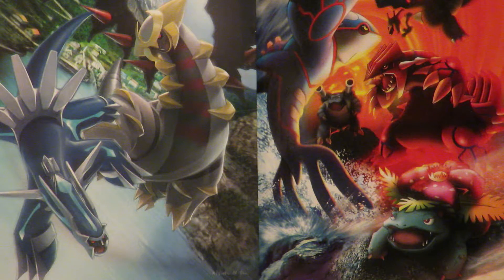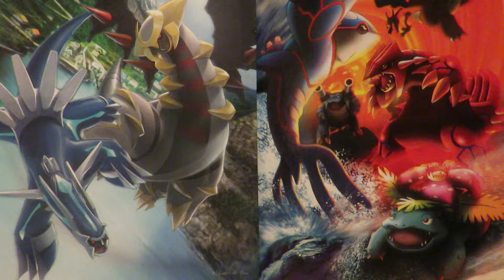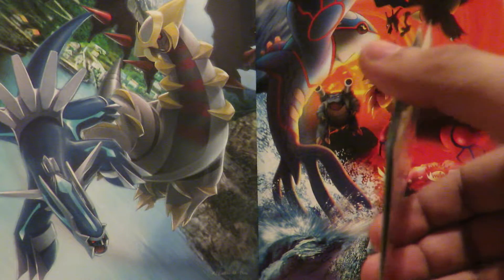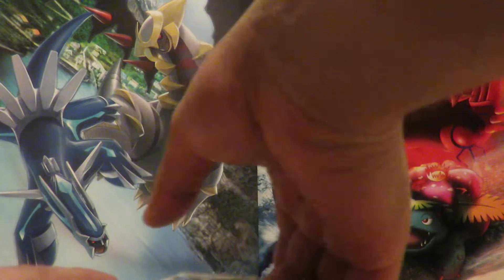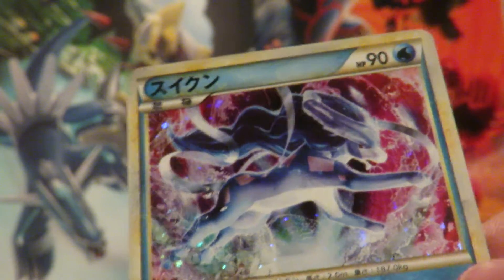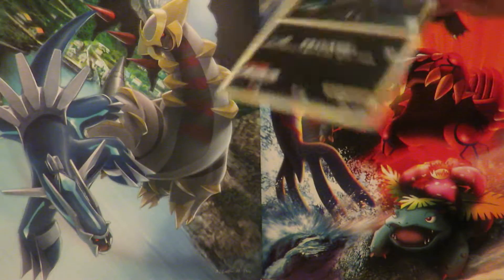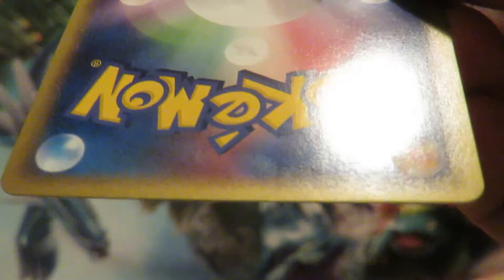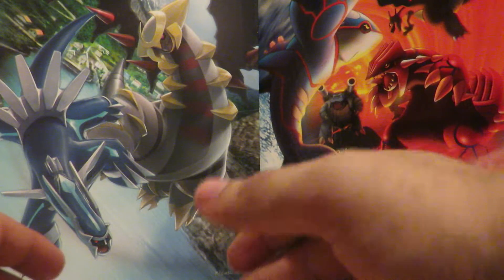Pokemon BCBM # 24 - FREE CARDS ?!?!?!?